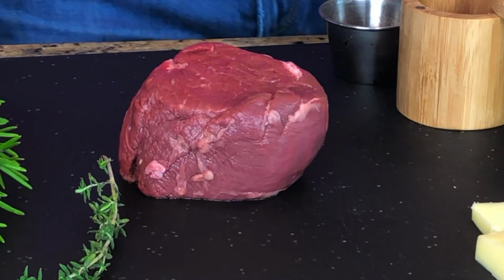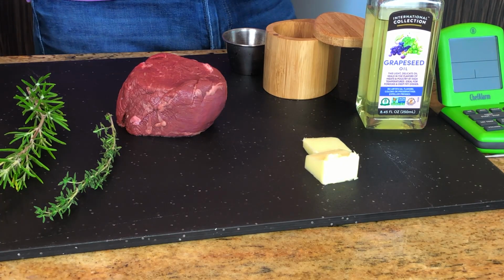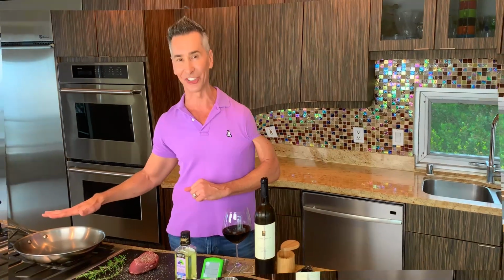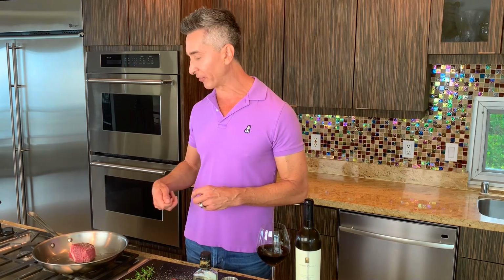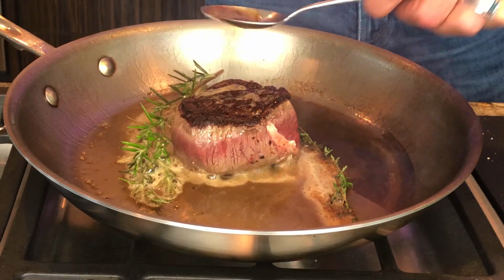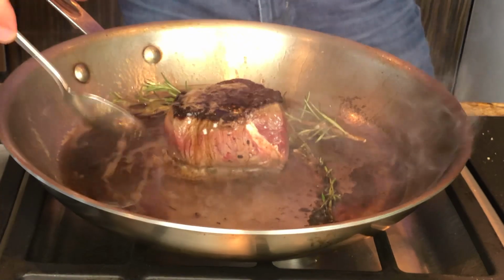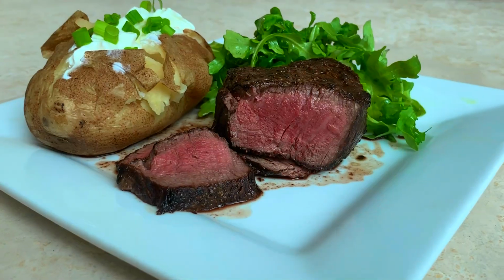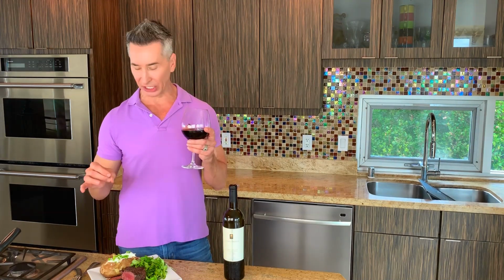Restaurant Style Filet Mignon Recipe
Filet Mignon Pairing with Alpha Omega Cabernet Stagecoach 2015